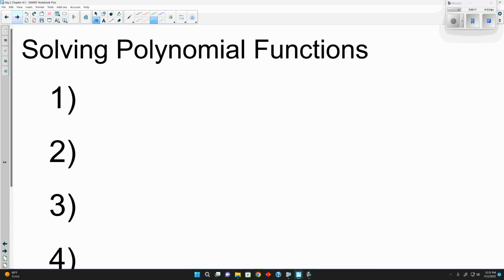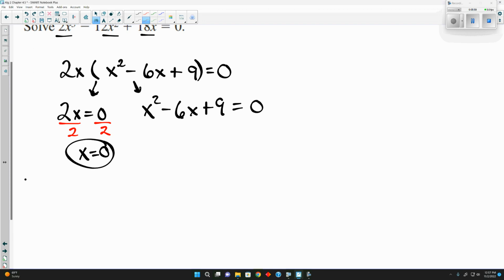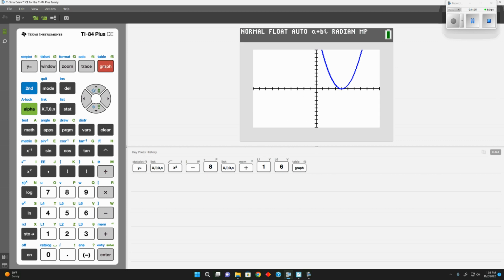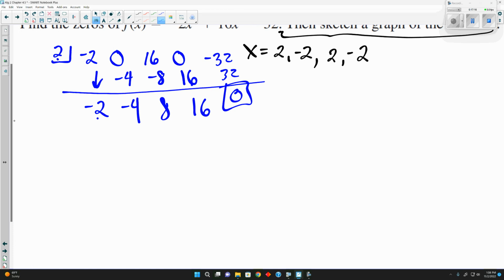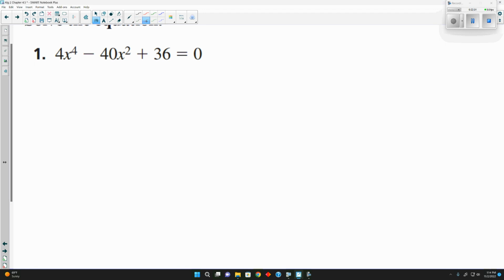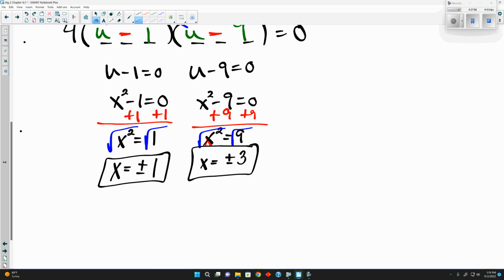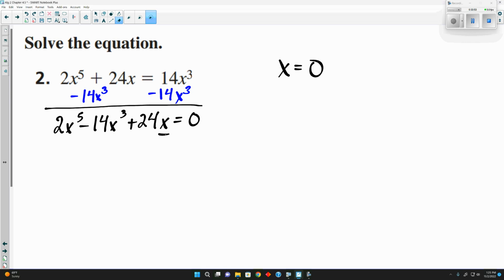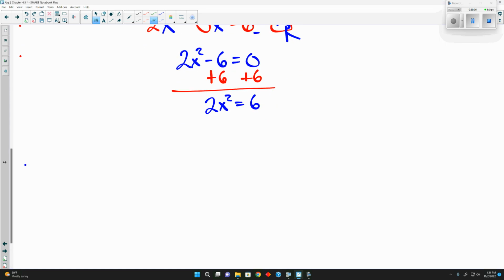Algebra 2 Chapter 4.5 (1)